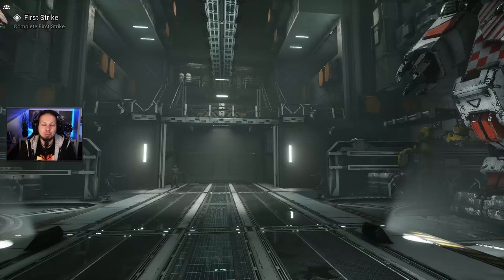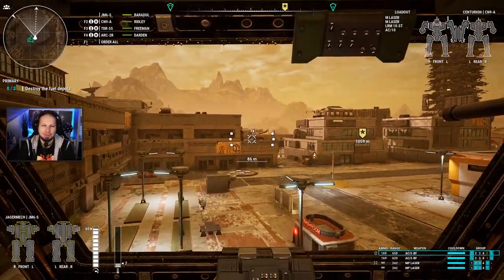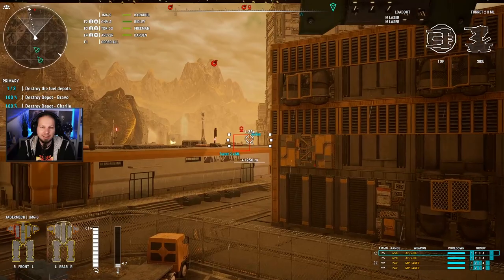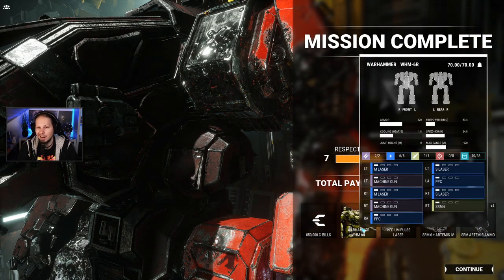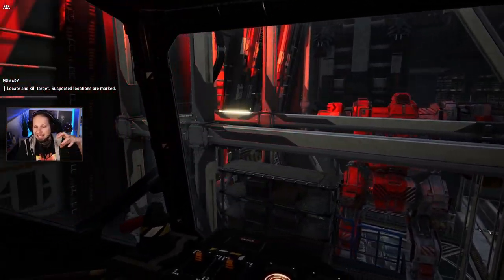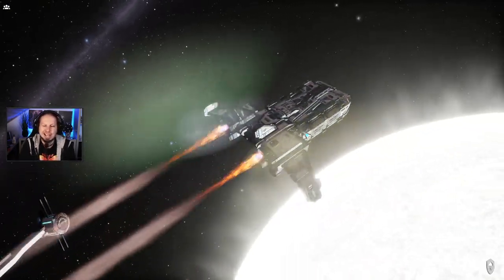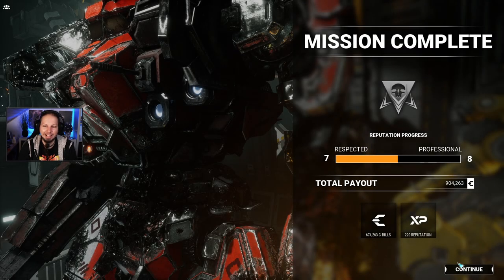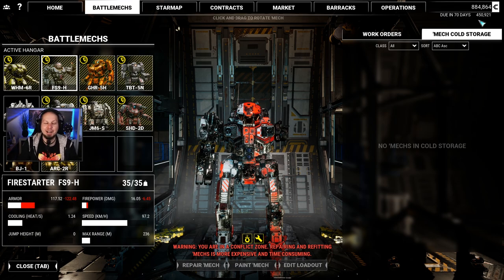Hammer Time! | Mechwarrior 5: Mercenaries | Full Campaign Playthrough | Episode #10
Welcome to my first Mechwarrior 5: Mercenaries Campaign Playthrough. In this video I will show you the gameplay of a full missions as well as the MechLab where you customize your Battlemechs. Mechwarrior 5: Mercenaries is a game about stompy Mech action. You take command of a mercenary company and try to grow your income, salvage Mechs and hire Mechwarriors. The game includes a campaign with a vast storyline.

The gameplay is split in two different parts. On the one hand you will have to manage your resources, hire new crew members, outfit your Mechs and travel through the Inner Sphere star map. But the action starts as soon as you get into the cockpit of your Battlemech yourself to fulfill contracts on the battlefield to earn more C-Bills and progress the story.